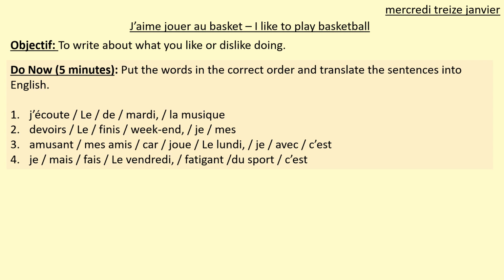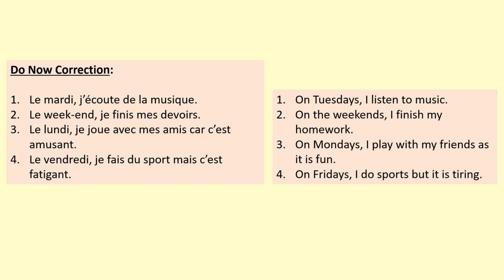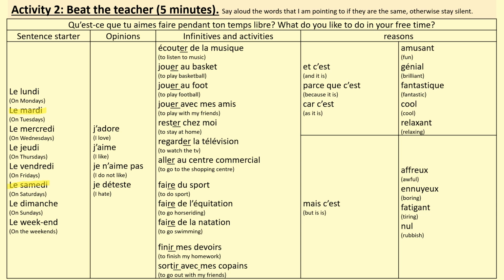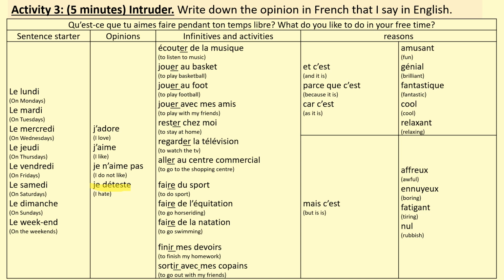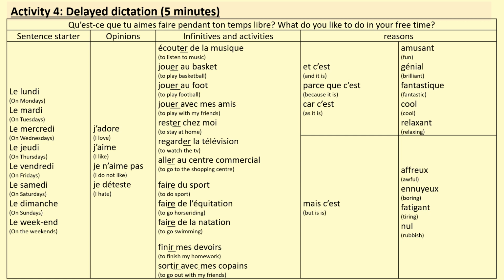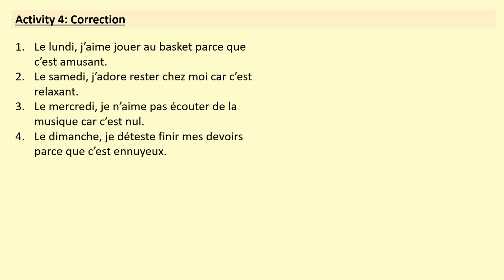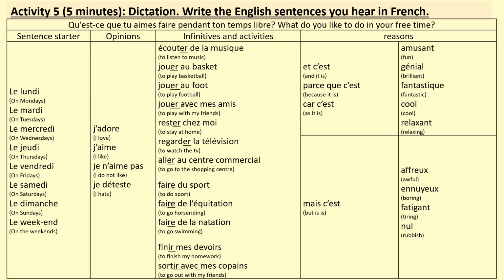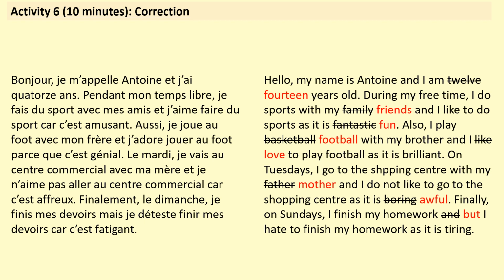Year 7Fr Spring 1 Lesson 4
Welcome to Lesson 4 of the Spring Term with Miss Cooke. Today you will be adding reasons to your opinions on different activities.
Madame Atkinson